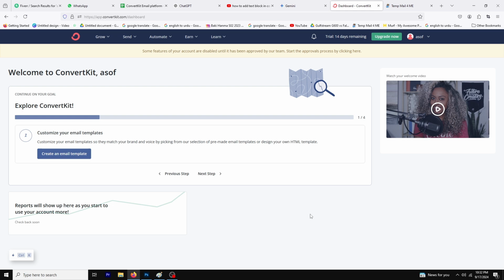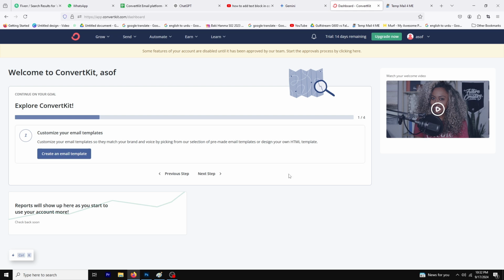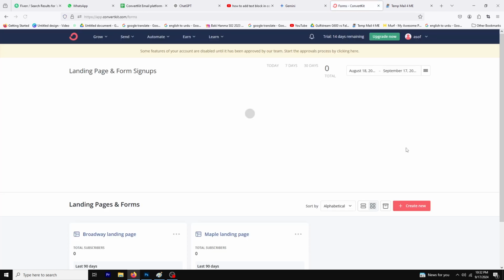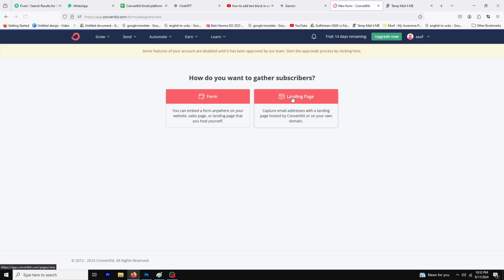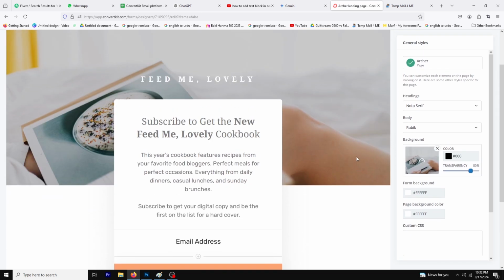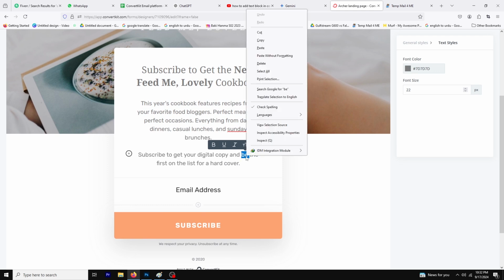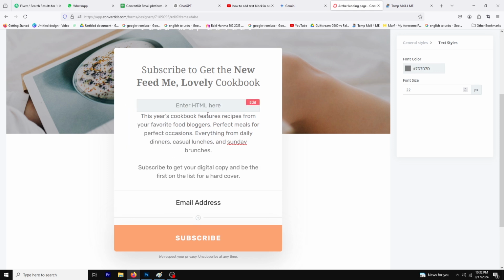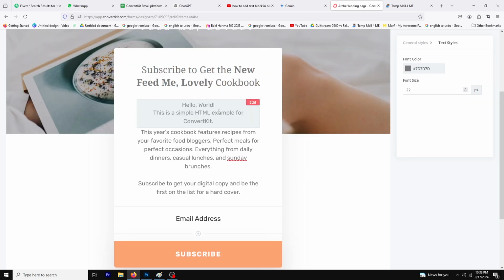How To Add HTML Code In ConvertKit Landing Page (Step By Step)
How To Add HTML Code In ConvertKit Landing Page

In this tutorial, I'll walk you through how to add HTML code to a ConvertKit landing page step by step. Whether you're editing an existing page or creating a new one, this guide will help you easily embed HTML into your landing page design.

Add HTML to ConvertKit Landing Page
Customize ConvertKit Landing Pages with HTML
Create and Edit Landing Pages with ConvertKit